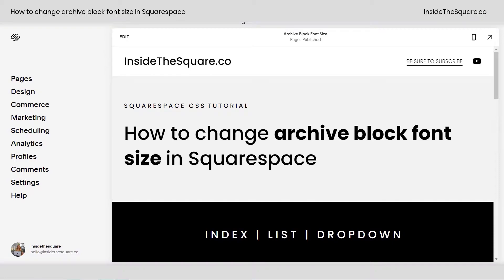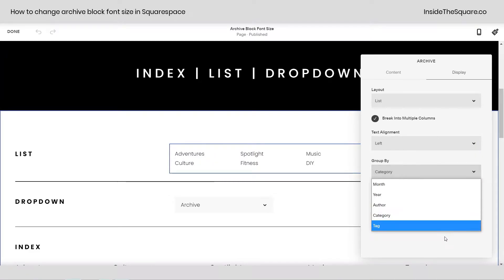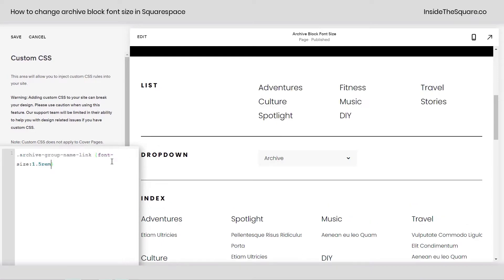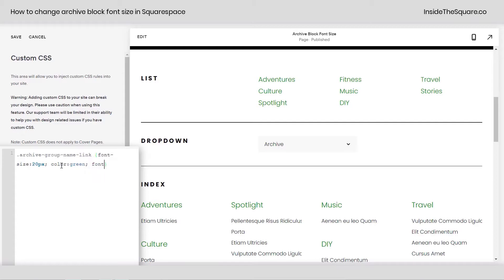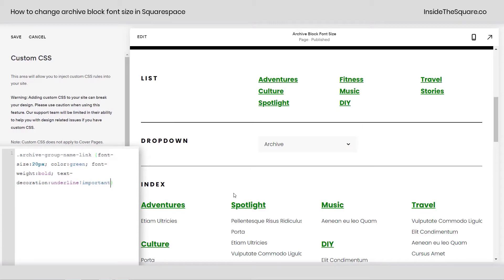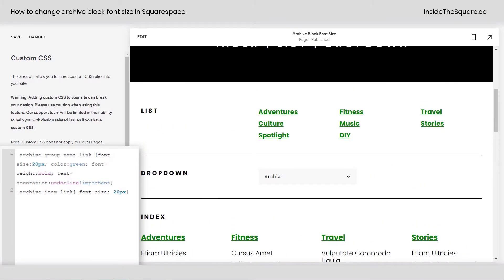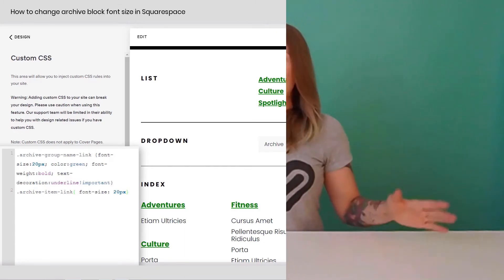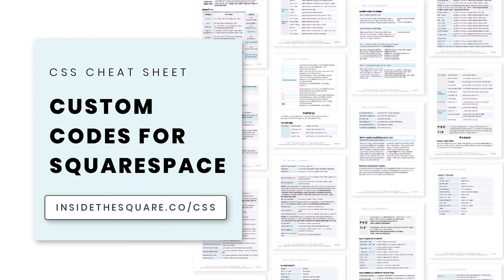How to change an archive block font size in Squarespace // Squarespace Code Tutorial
Just getting started with Squarespace CSS?  Awesome! 😍 I want to teach you the basics for free
In this tutorial, you’ll learn how to change the font size and style for an archive block in Squarespace using custom CSS. A few things to note before we get started:

⚠️ This was recorded in my Squarespace 7.1 demo site but the codes are the exact same for any version and theme.
📄 You can install these on a single page using page header code injection or a code block. Here is a link to a tutorial on how to set that up
🙋 If you need any help along the way, head on over to see my current support options.

Here are the code names from the tutorial. Combine these with any font or typography CSS you want to use to make it look perfect for your own site!
//-- Group Name
.archive-group-name-link
//-- Archive Link
.archive-item-link
//--Dropdown Text
.archive-block-setting-layout-dropdown

Here is a code that will change the font size & weight of the group name:
.archive-group-name-link {font-size: 20px; font-weight: bolder}

This code will change the font size and color for an archive item link:
.archive-item-link {font-size: 18px; color: purple}

🤩 The codes in this tutorial are just the beginning of all the cool things you can do with Custom CSS! When you're ready to dive in and start customizing, you can use codes from my CSS Cheat Sheet. It has over 50 pages of code snippets and pro tips to help you get started.